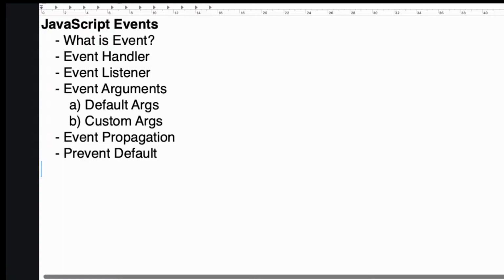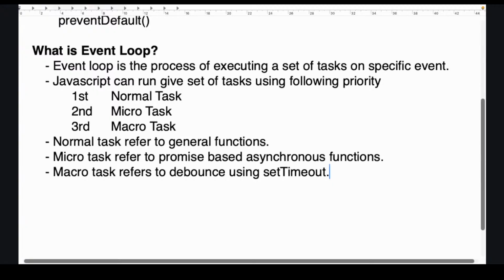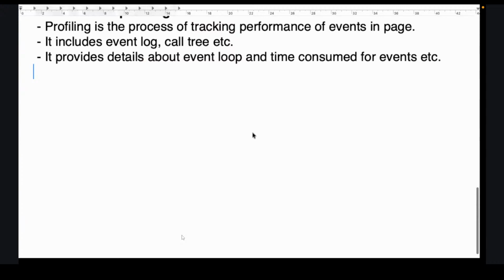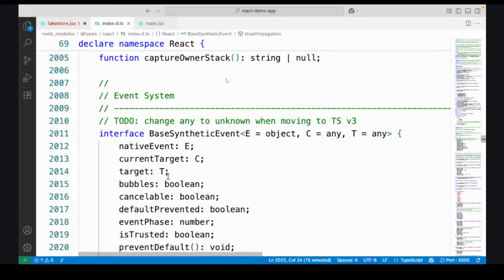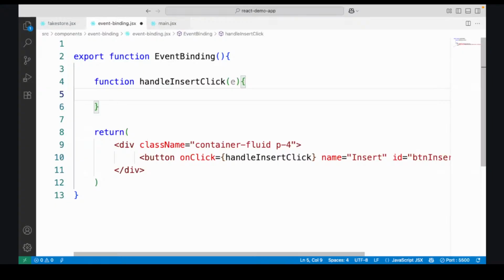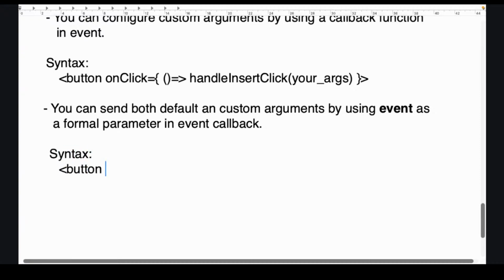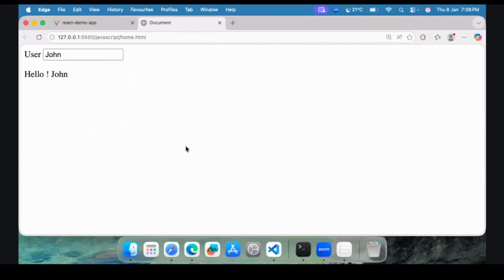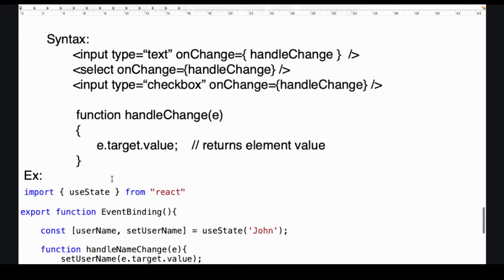Event and Data Binding in React